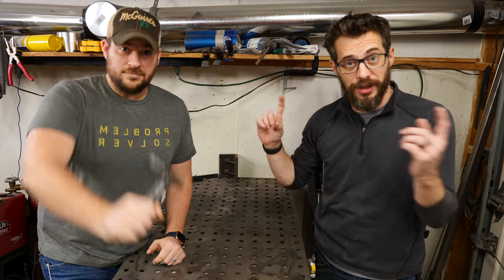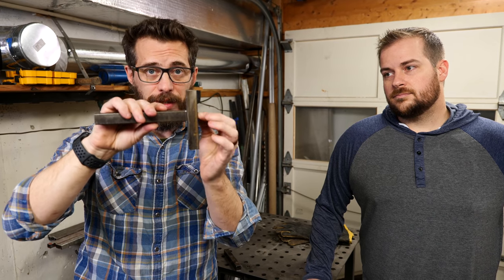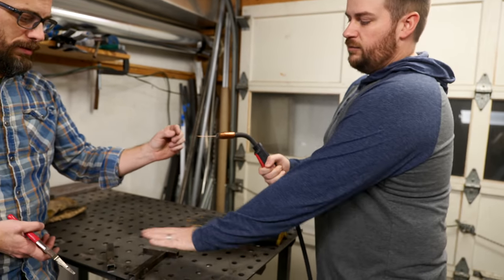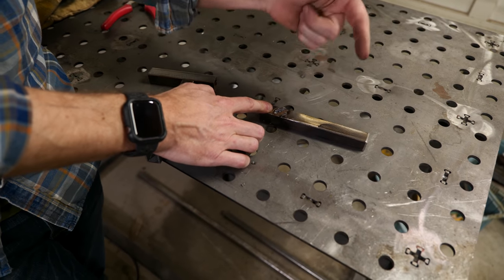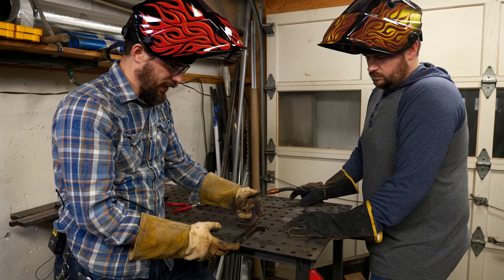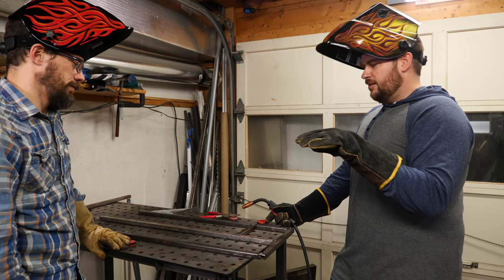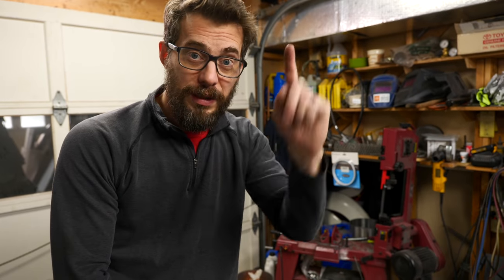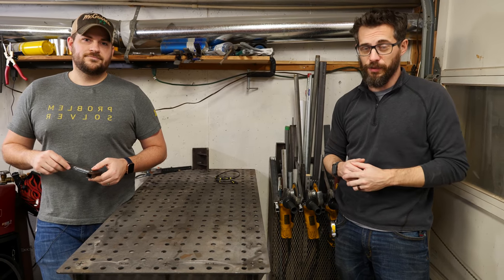Making Simple Steel Storage while Learning to Weld | I Like To Make Stuff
My metal storage was a disaster, so I made a simple steel storage rack while Josh was learning to weld. The entire storage rack was made from existing scrap metal that now holds scrap metal. Come see his skills grow from shaky YouTube research to pretty decent welds!

As you may have seen in the latest Between the Builds video, we have been rearranging the entire shop to make room for the new mill and metal lathe. After moving, I found that I had tons of scrap metal tubes, bar stock and angled pieces. I needed to make a steel rack to store this scrap similar to the organization bins at Lowe's or Home Depot. I drew up a design that involved three vertical bins partitioned off into nine square holding areas. These three bins would step down in size from tallest to shortest in the front. Because I have a lot of pieces of varying size, I didn't want the small chunks to fall to the bottom of a big tub.

I cut down some 1" square tubing that I had in the appropriate lengths to create the rack's skeleton. The floors of each bin were made from some left-over expanded steel sheeting that I cut with a cutoff wheel on my angle grinder. With the design ready and all of the materials cut, it was time to start welding. This time, I wasn't going to do the welding. Josh has always wanted to weld a project, and now it was time for me to share all of my knowledge with him so he could practice.

Before Josh and I begin welding this steel rack together, we went over basic welding fundamentals. Most importantly, we discussed safety gear like welding jackets, gloves, and helmets. We talked about the setting for correct shading based on what you are working with and the difference between a cheap helmet that you can't really see out of, and a quality helmet that can really improve your work. I mentioned having cotton clothing, closed-toe shoes, and proper ventilation.

Next we went over some welder basics like proper work grounding, wire feed rates, voltage settings, gas shielding, and replacing consumable tips. Josh, like most beginner welders, has a basic understanding of welding from consuming content on YouTube. He has had a brief hands-on trial of a TIG welder at an event, but has never MIG welded, which is what we are doing in this project. For more in depth understanding of how to set up your welder check out professional welders like Welding Tips and Tricks.

Josh practiced getting a consistent welding bead on a scrap piece of square tubing before we set out to weld up the entire steel rack. I explained that he needed to first tack weld the butt joints together on each side to prevent the piece from warping from the heat of a full bead. He tacked each side of the square tubes and began running full welds on each tubular element. I was there to coach him on his feed rate and technique. It was a completely new experience for me watching someone else weld. I was able to see how his movements affected his welds and I was able to see some of his mistakes that I wouldn't normally catch from my own welding experiences.

Josh was doing a great job, burning through the material every once in a while, but he finally got the hang of the welder and quickly produced some really nice welds. He mentioned that his "knowledge" of welding by watching people on YouTube was helpful academically, but it did nothing once he got the welder in his hand. Josh said that his underlying understanding of how welding works was incorrect and that 3d-printing-like understanding he had, created a hurtle to learning. Once he understood that welding, in its most basic hands-on form, was moving a molten puddle along a metal joint, his welds turned out much better and far more consistent.

Now that each element of the new steel rack was welded together it was basically finished. I never intended on this functional shop fixture to win any beauty contests, it was meant as a first welding project made from scraps. While Josh did a great job welding, the welds were a bit ugly and mounded up. He wanted to see the whole process through to finish grinding despite the utilitarian nature of this rack.